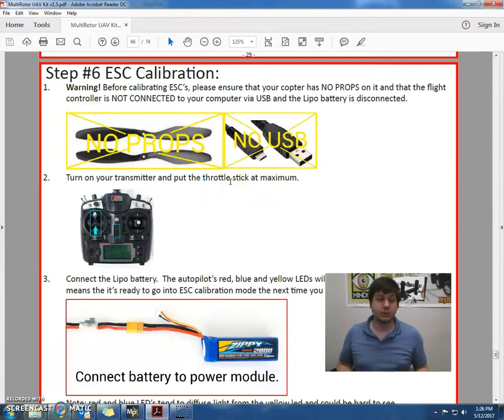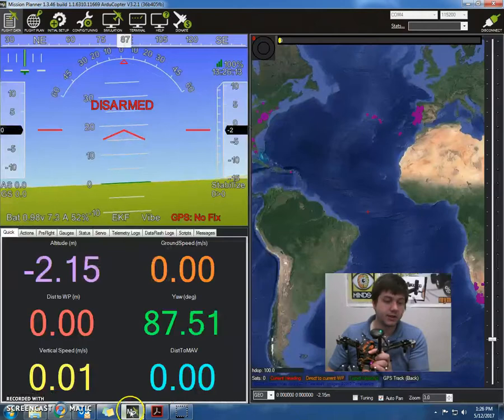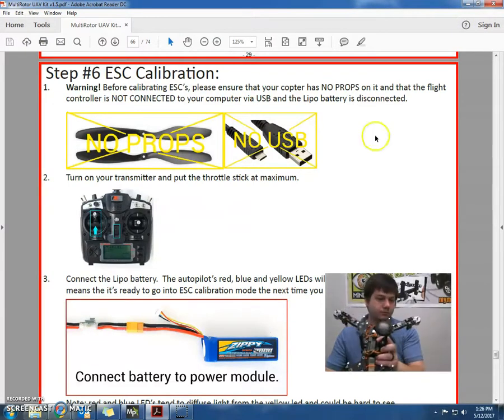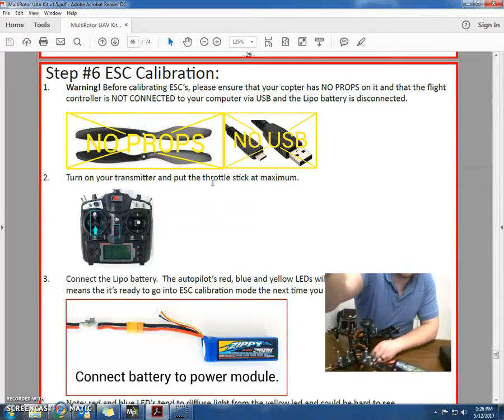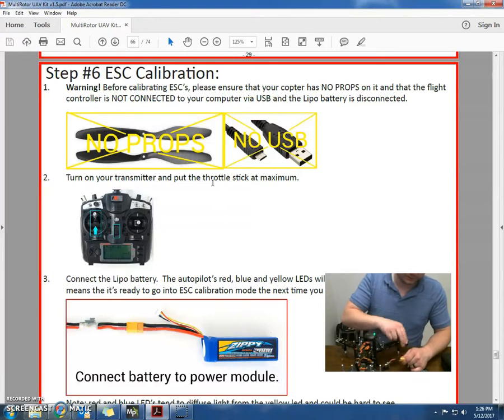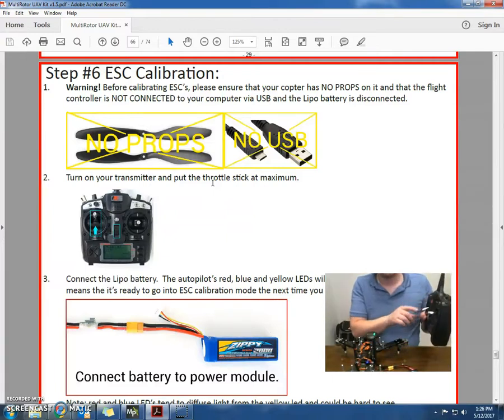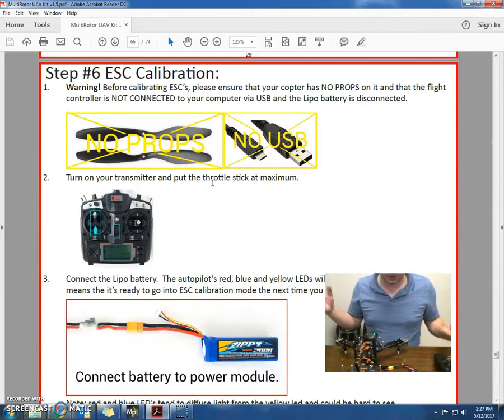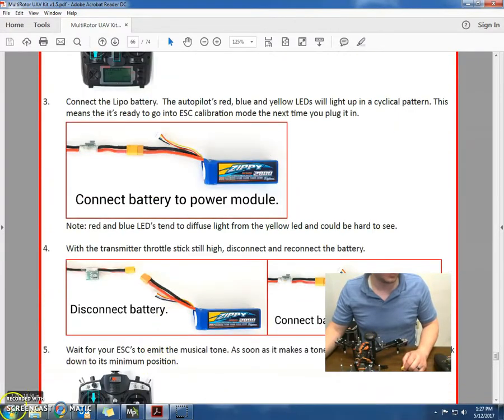MINDS-i Mission Planner Step #6 ESC Tuning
In this video I walk you through the esc calibration for use with the MINDS-i MultiRotor UAV kit.